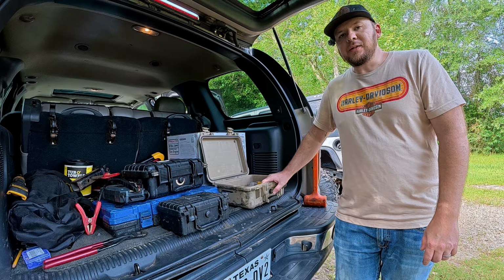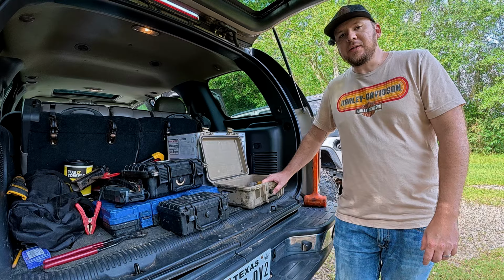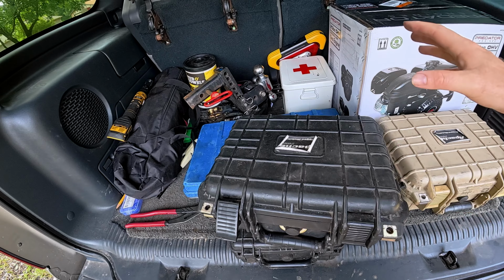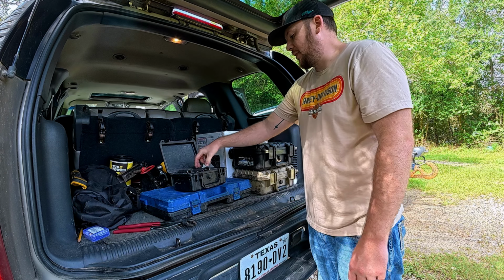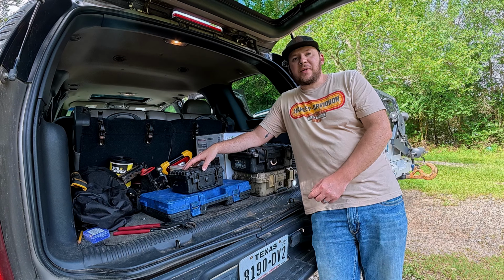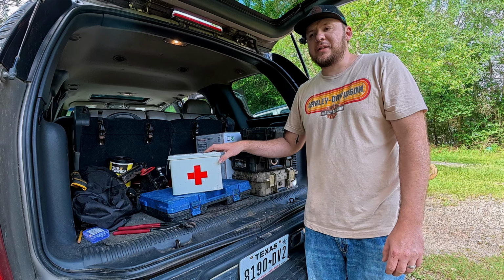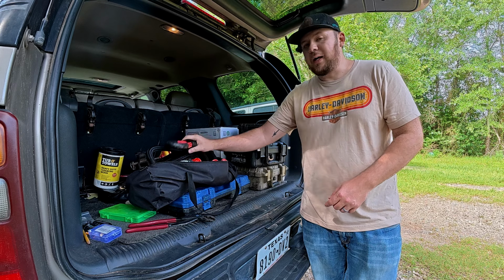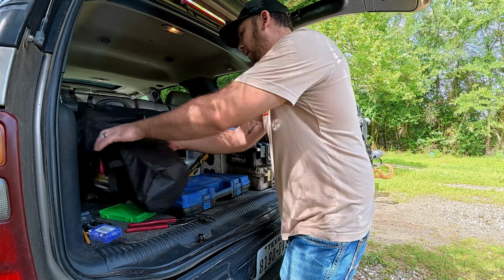5 Things That Could Save You THOUSANDS on the Road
🚙 Every truck owner should be prepared for the unexpected. In this video, I show you the 5 things I never leave home without in my truck and share real stories of how they've saved me from expensive repairs, tow bills, and being stranded on the side of the road.

From replacing a wheel hub in a parking lot outside Oklahoma City to changing an EGR cooler behind a NAPA in Las Vegas, these are the tools and supplies that have earned a permanent spot in my Tahoe.

In this video:

✔️ Recovery Strap & Soft Shackles
✔️ Jump Box & Jumper Cables
✔️ Tool Kit & 1/2" Impact
✔️ First Aid Kit
✔️ Tire Repair Kit

⚠️ I also talk about one item I don't currently keep in my truck—but absolutely should: a fire extinguisher.

👇 What do you always keep in your truck? Your suggestion might end up in Part 2!

If you enjoyed the video, don't forget to Like, Subscribe, and follow along as we continue building Project 1 Eleven with truck builds, off-road adventures, maintenance tips, and future project vehicle flips.